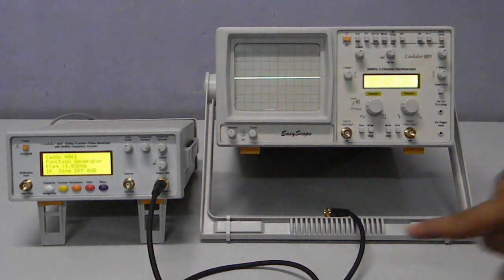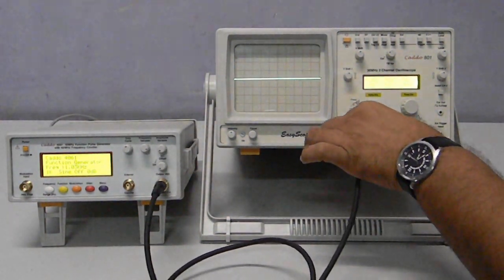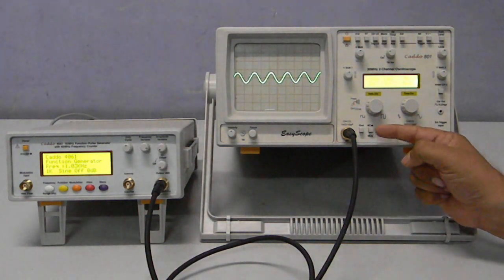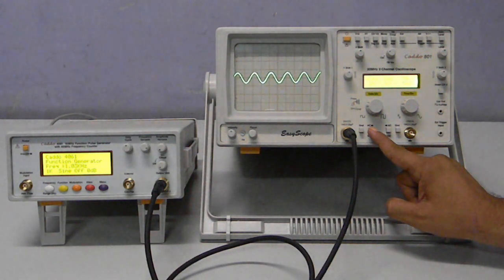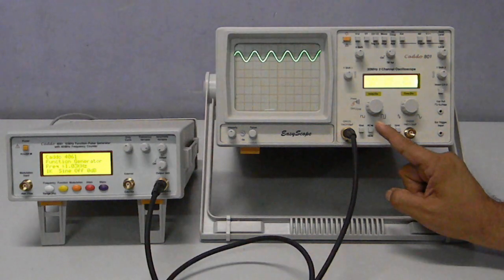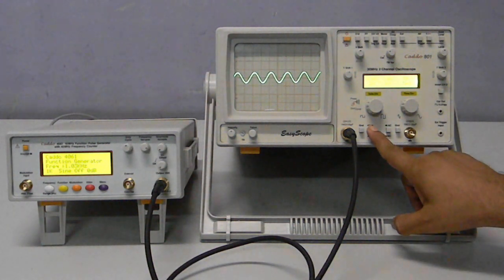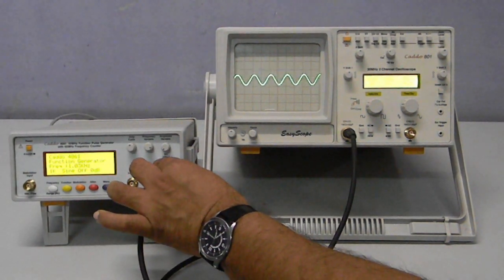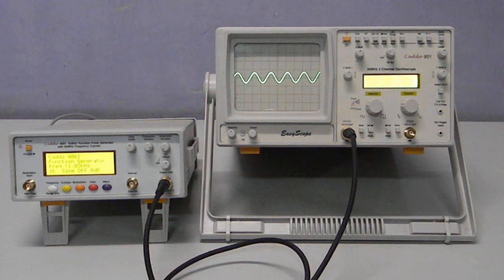How AC-DC Coupling of Oscilloscope works?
How AC - DC Coupling of Oscilloscope works and its significance.